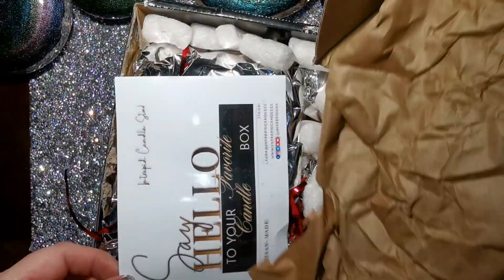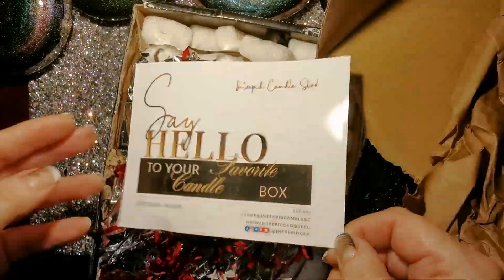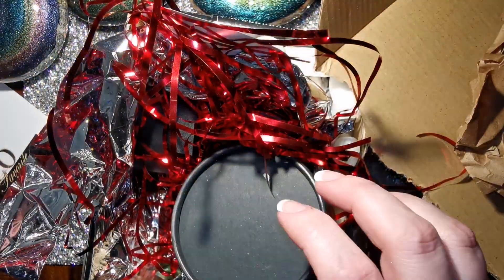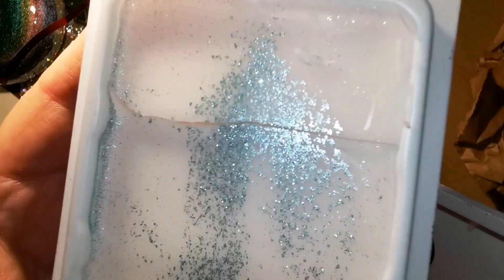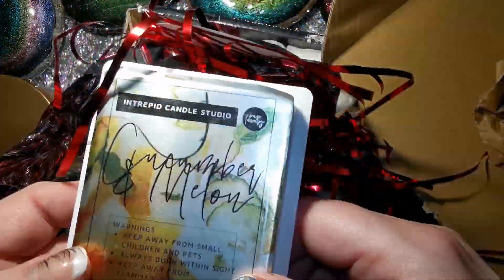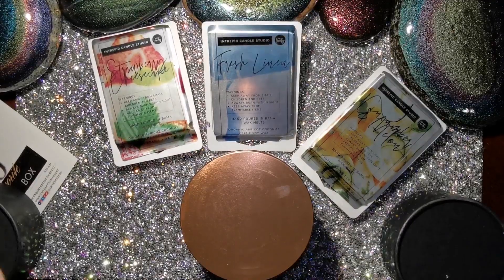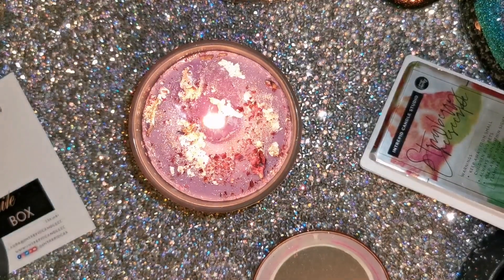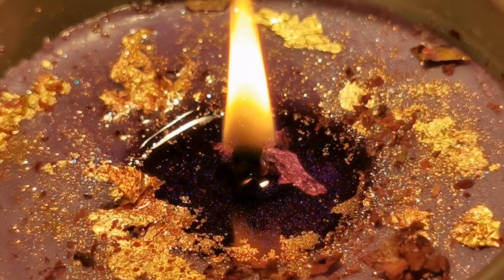Thank you to Laura!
Check out Laura's beautiful candles and more!!

I can express how much I love the goodies you sent me!!!